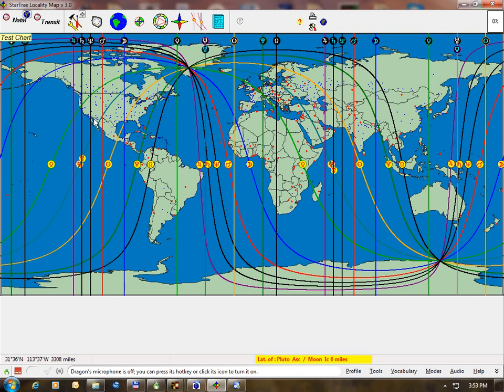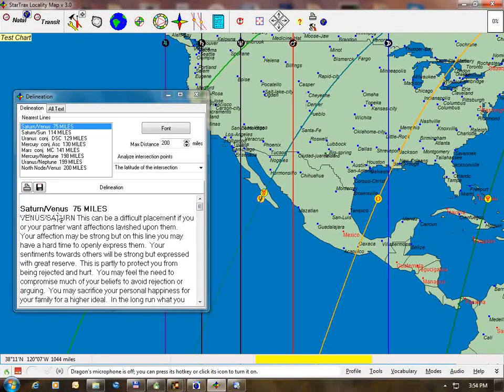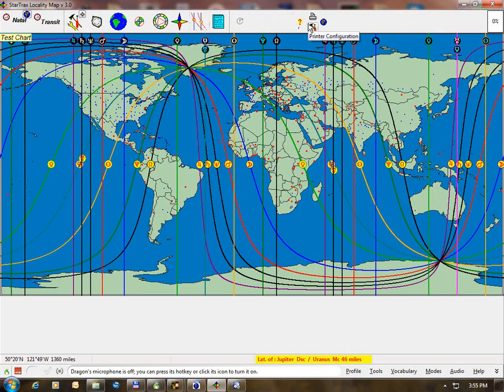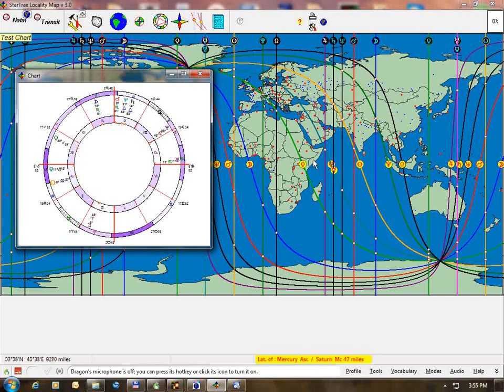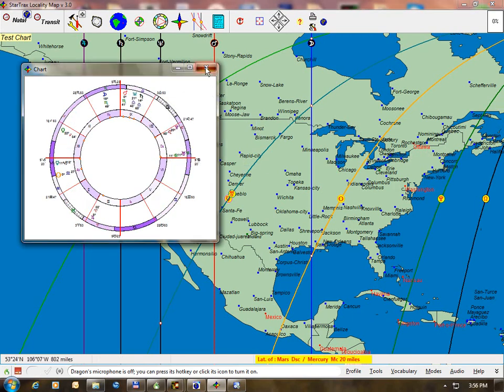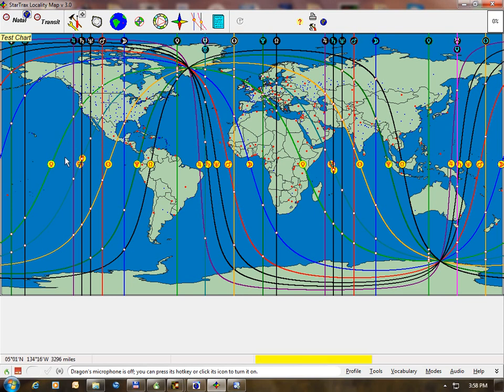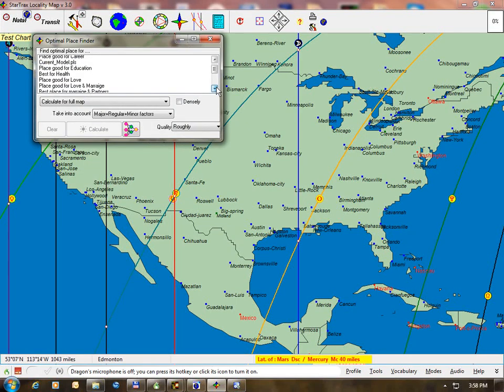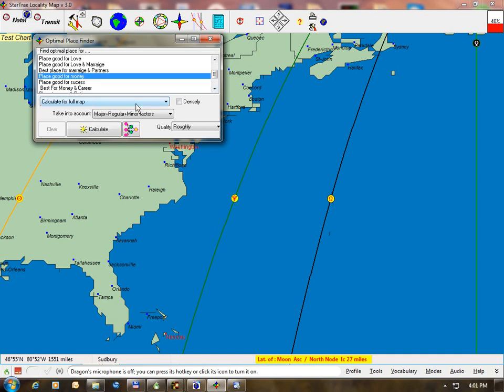Astro Mapping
New way to look at Astro-cartography